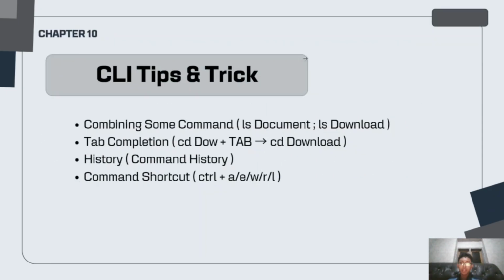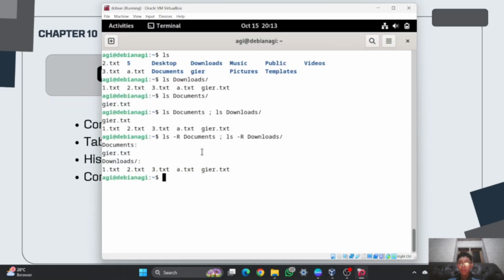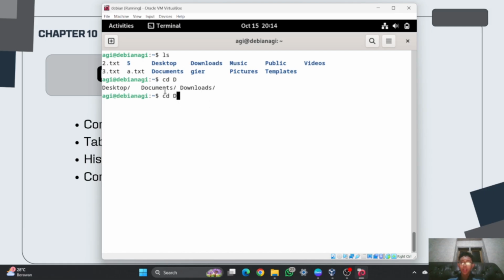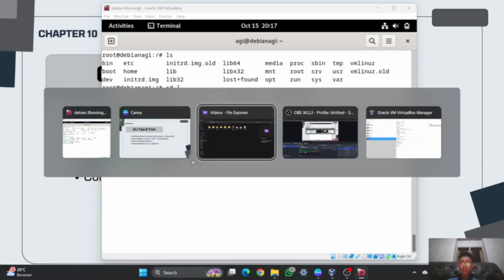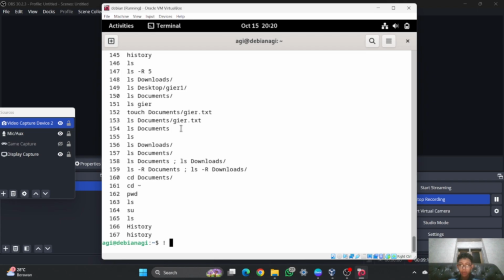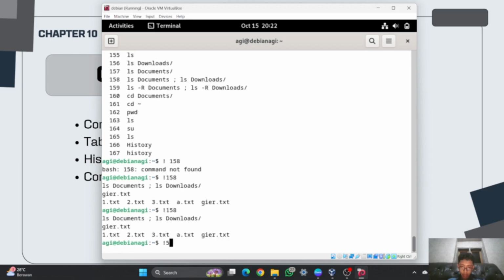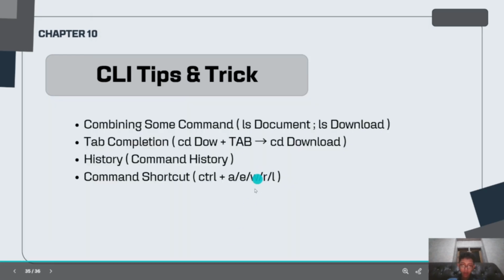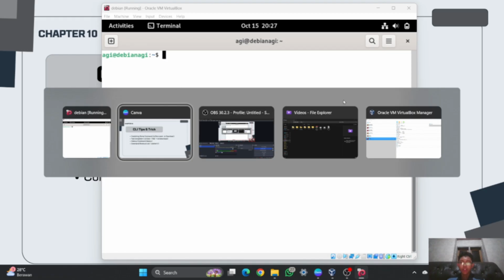CLI Tips & Tricks | Network System Administration Chapter-10